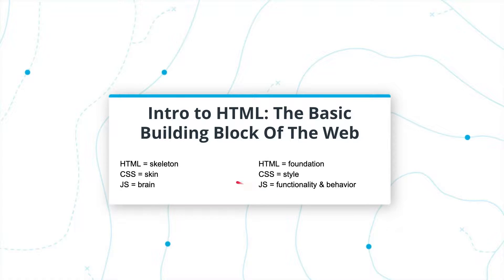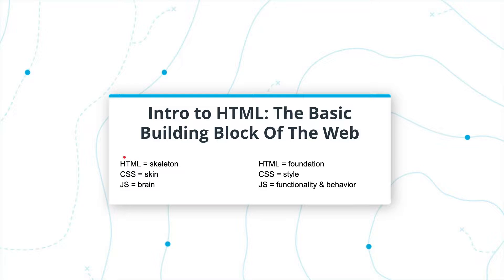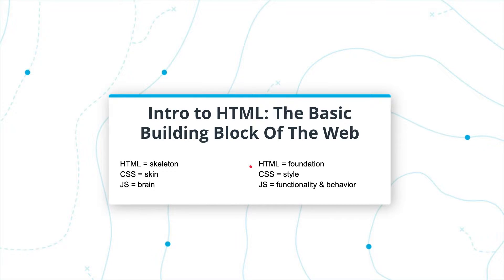Intro To HTML - Part 2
Learn the basics of HTML, and write your first line of code.